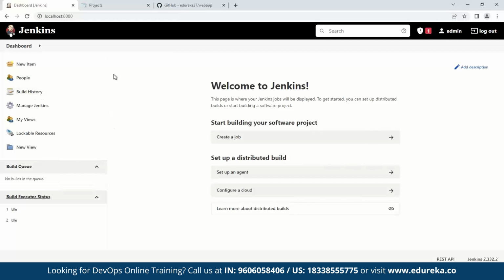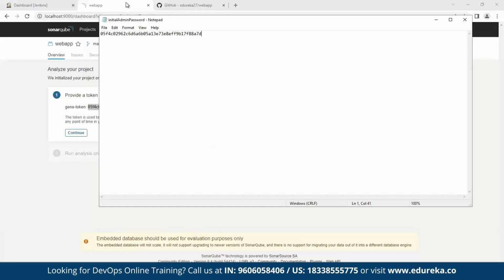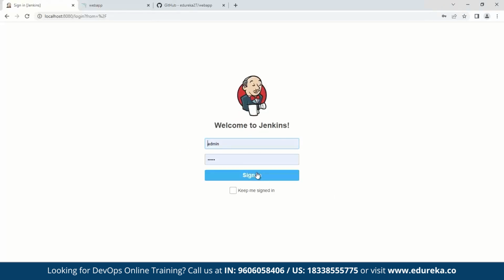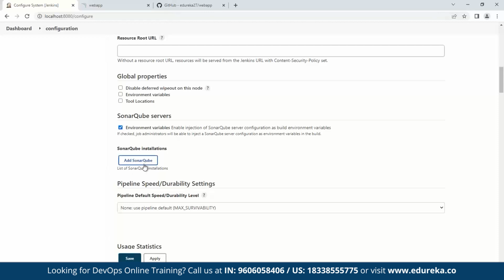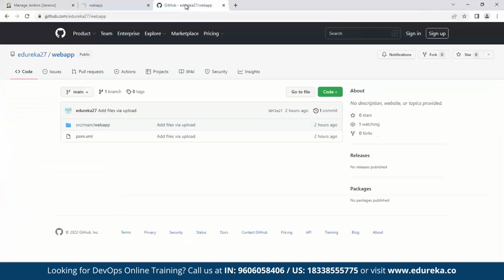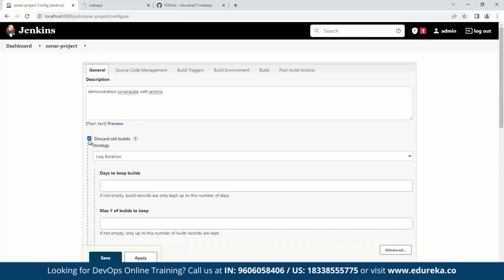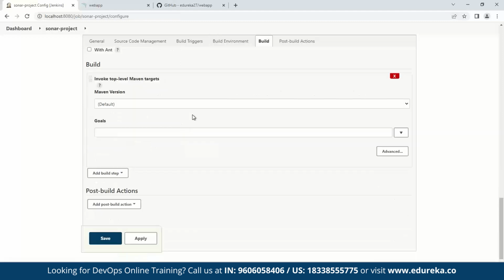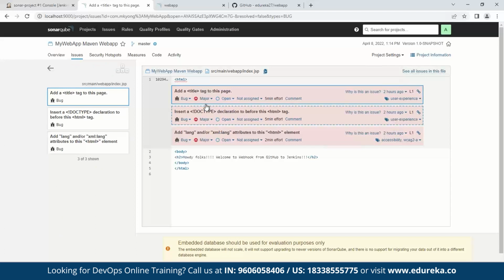SonarQube Jenkins | How to Integrate SonarQube and Jenkins | Edureka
This video shows how to do SonarQube integration with Jenkins for code quality analysis. The contents of the Edureka "𝐒𝐨𝐧𝐚𝐫𝐐𝐮𝐛𝐞 𝐈𝐧𝐭𝐞𝐠𝐫𝐚𝐭𝐢𝐨𝐧 𝐰𝐢𝐭𝐡 𝐉𝐞𝐧𝐤𝐢𝐧𝐬" video are:

00:00 Introduction
00:49 What is SonarQube?
01:13 What is Jenkins?
01:38 Steps for Intergration
02:10 Integrating Jenkins and SonarQube
05:56 Running a project

About the course :

Who is a Devops engineer?
DevOps certified professionals who are working in a real-time environment are designated as DevOps Engineers. The main area of focus for DevOps engineer is to maintain a seamless communication between the development and operational side of an organization. They follow the principles of continuous development, continuous testing, continuous integration, continuous deployment and continuous monitoring to make sure that the product gains maximum profitability.

What is DevOps certification, and is it good for your career?
The DevOps certification improves your skills in technologies and processes needed for better results at the workplace. It helps your expertise in tools such as Git, Chef, Jenkins, Kubernetes, Docker, Ansible, Chef, Puppet, Nagios, etc.

How can a beginner learn DevOps?
DevOps as a technology is dominating the job market. For complete beginners, we have compiled an extensive list of blogs and tutorials on our blogging and Youtube channel which can definitely be a great help if you are looking to start out. Once you are clear with the basic concepts, you can think about taking up Edureka’s DevOps certification training to truly master the technology.